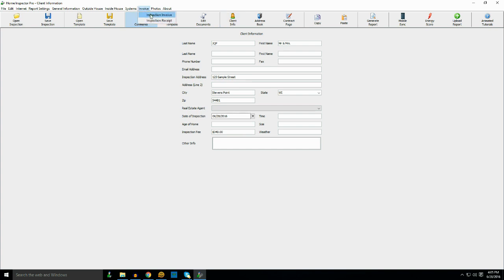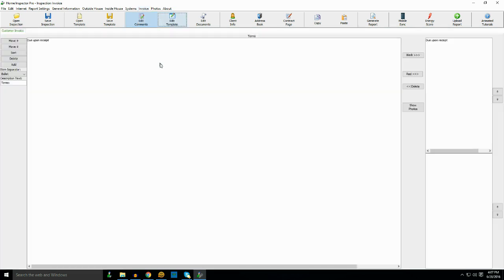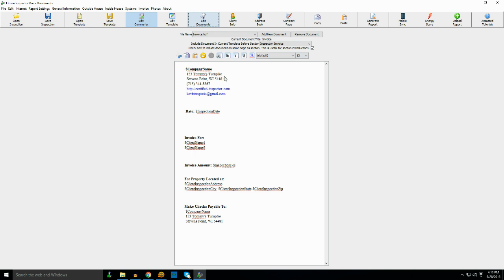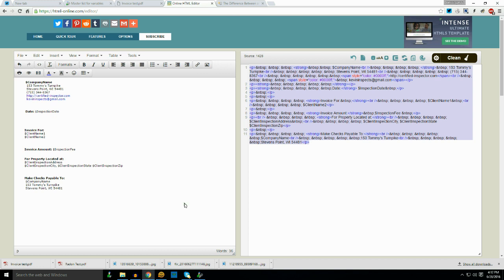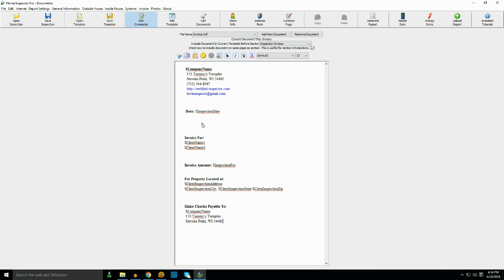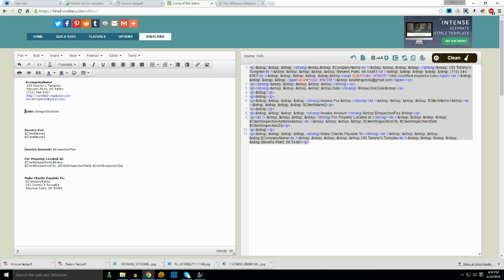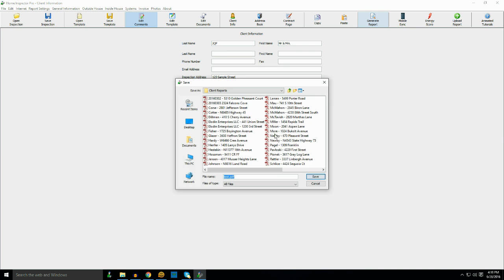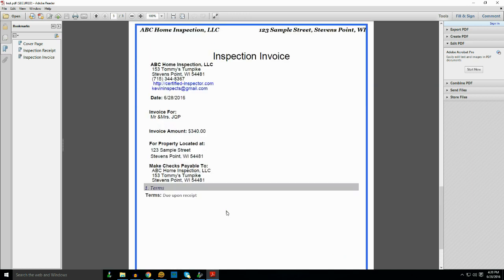Home Inspector Pro Tutorial - Invoice and Receipt creation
Home Inspector Pro Home Inspection software tutorial on how to create an invoice and/or receipt.